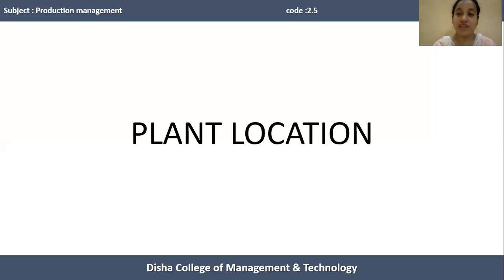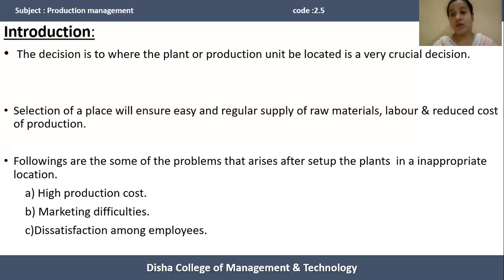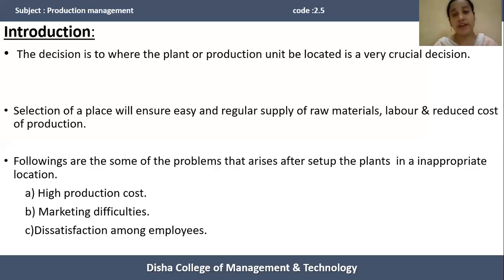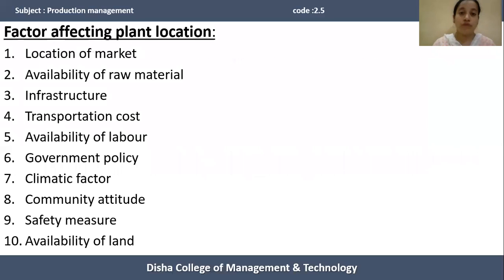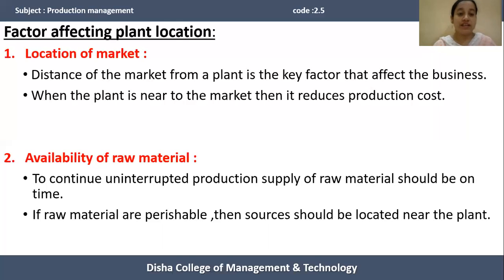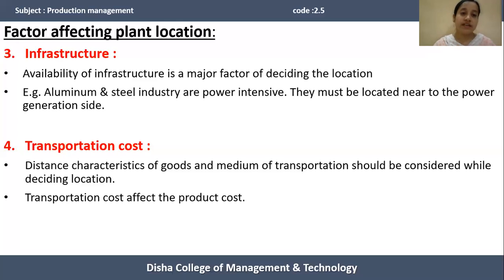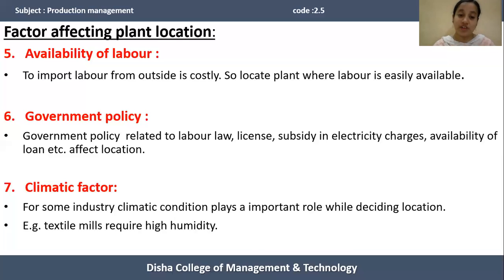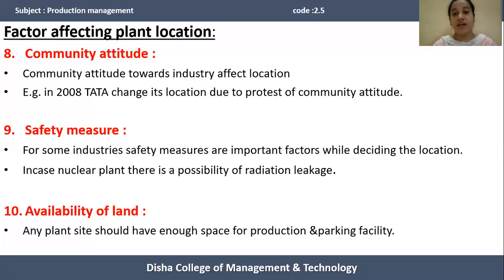Factor affecting plant location